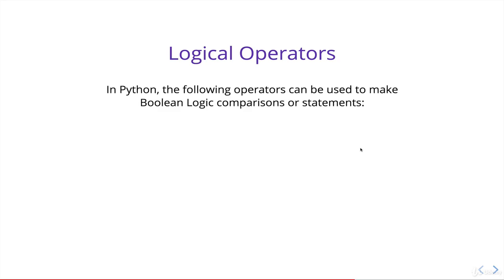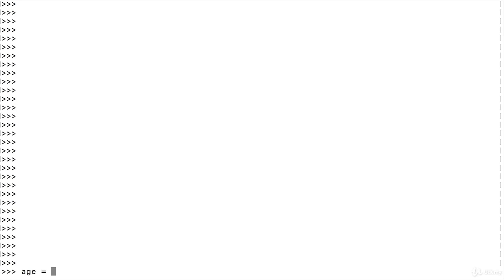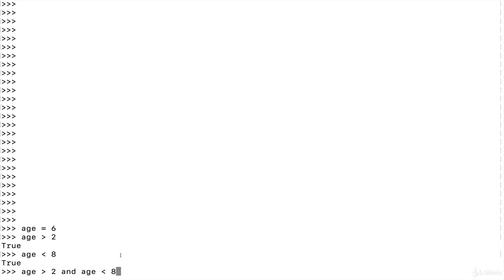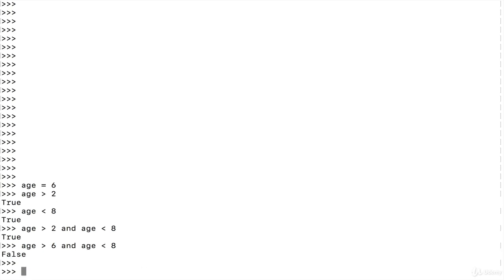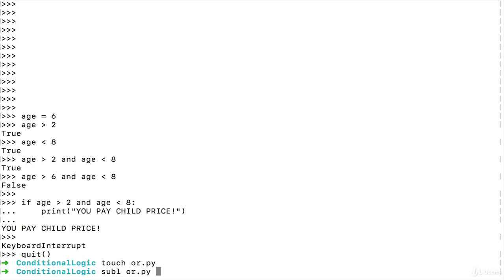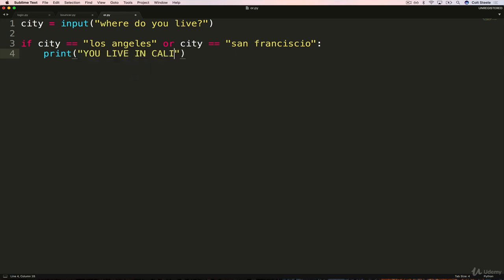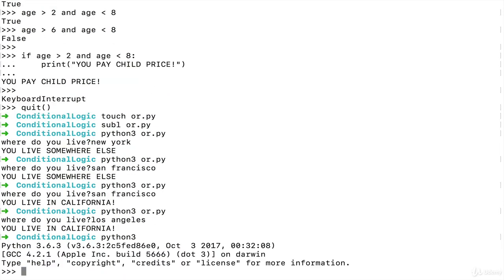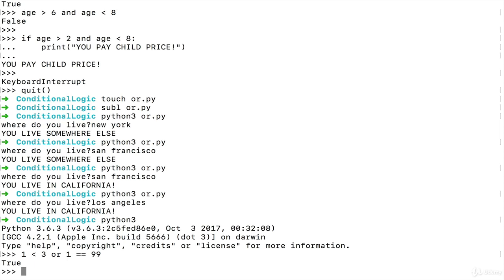Boolean and conditional logic | python complete course for beginners(7)